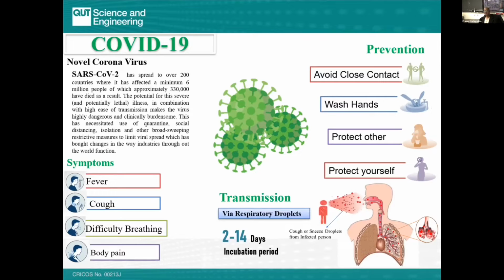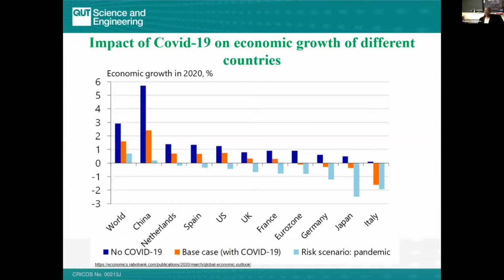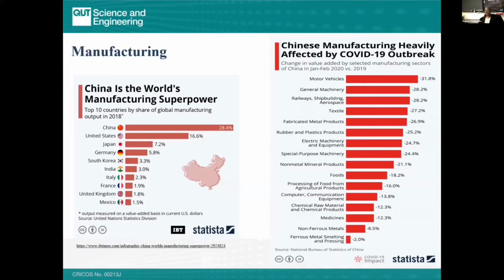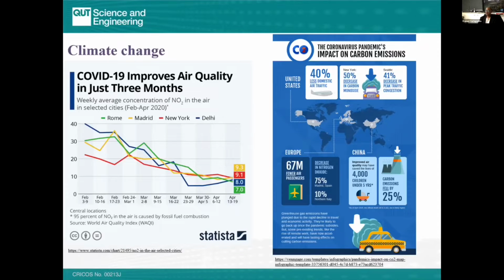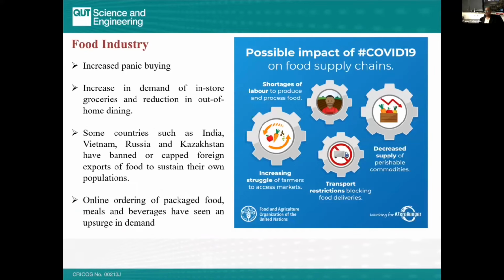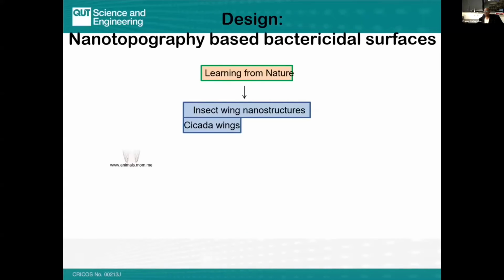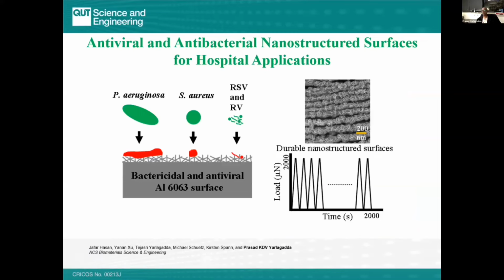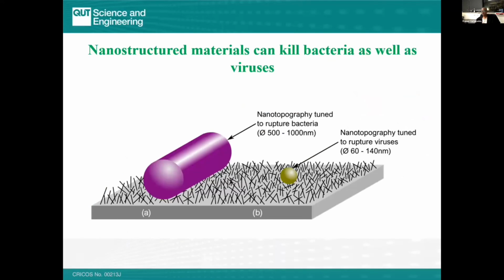Adaptations and Lessons from COVID-19: A perspective on how some industries will be impacted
Abstract: Since the advent of the novel coronavirus disease (COVID-19), various industrial sectors have been significantly affected. Considering the widespread threat of the SARS-CoV-2 virus, scientists worldwide have been working at a rapid pace to understand the virus, develop vaccines and find possible treatment options. Drastic public health measures such as social distancing, use of PPE, quarantine and complete lockdown have been implemented globally to minimize the spread of the virus. Whilst these measures currently seem the only plausible option, they come at the price of compromised economies. Though there are many collaterally affected industries, this review paper highlights current and forecasted changes in manufacturing, medical, climate change, energy and food processing sectors. Some of these sectors have been positively impacted, such as climate change, whilst others have experienced mixed consequences. Some also face an uphill rebuilding processes, which needs to begin sooner rather than later. This paper highlights important recent developments and perspectives on how industries may adapt and learn from COVID-19.